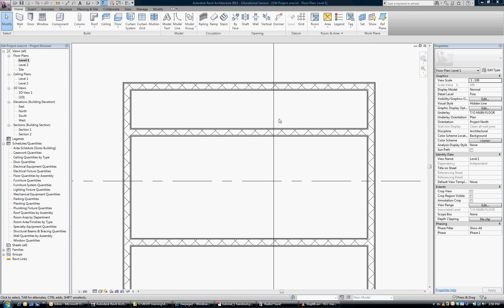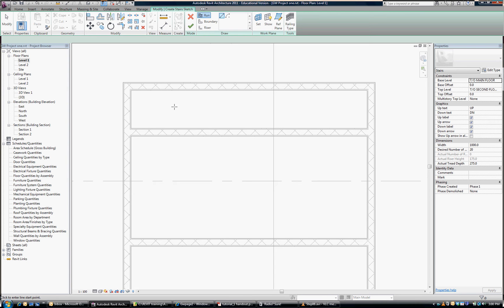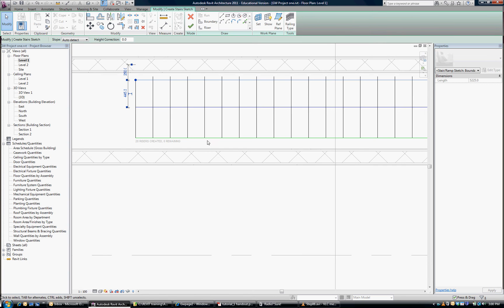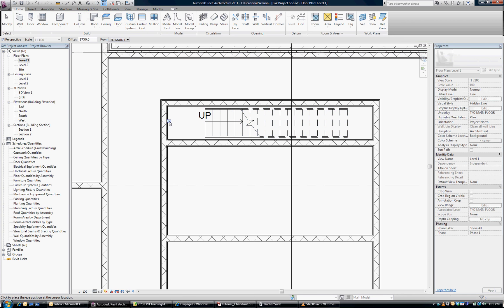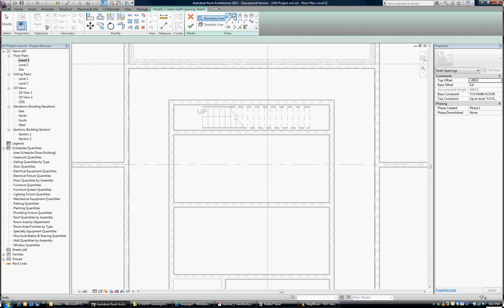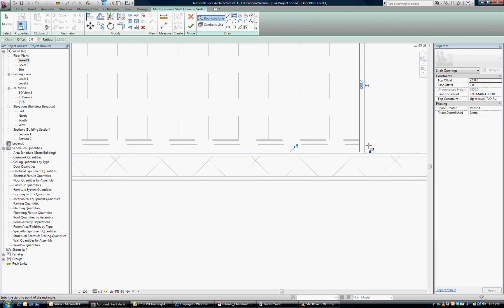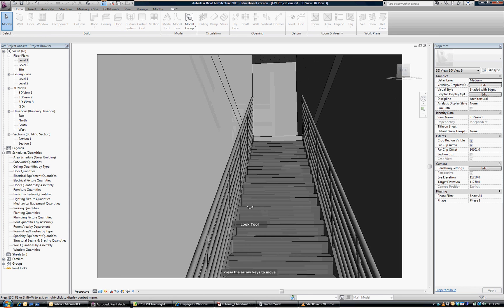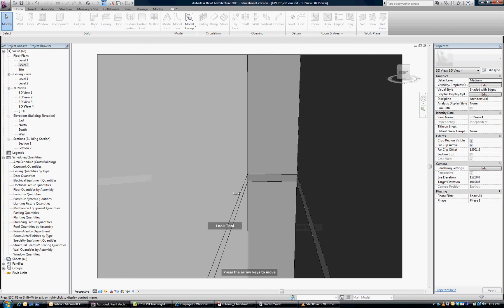080 Tutorial: How to Create a straight stair in REVIT Architecture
Tutorial: How to Create a straight stair in REVIT Architecture